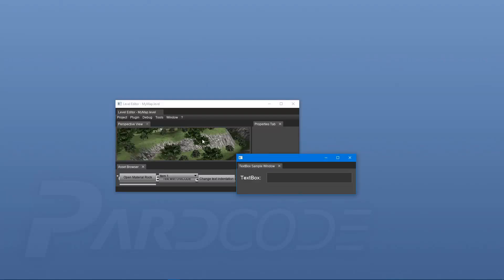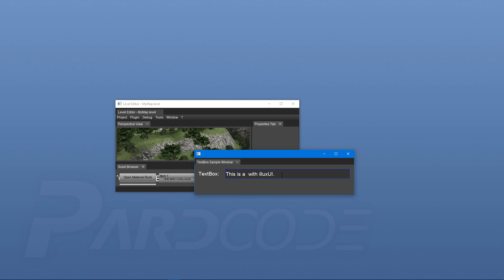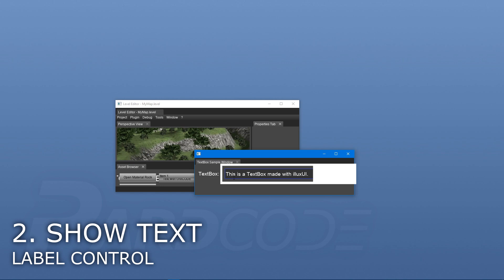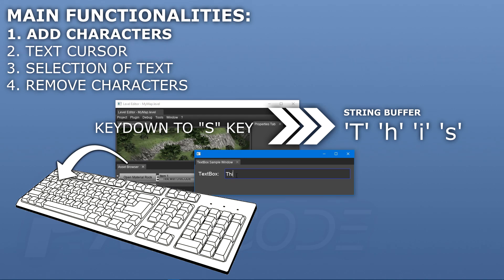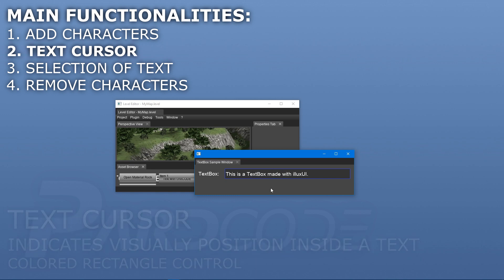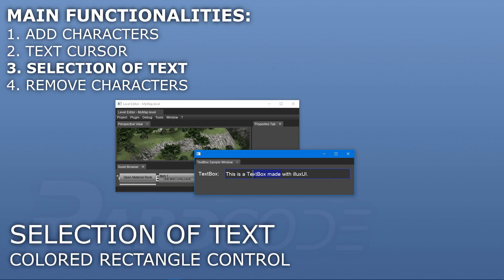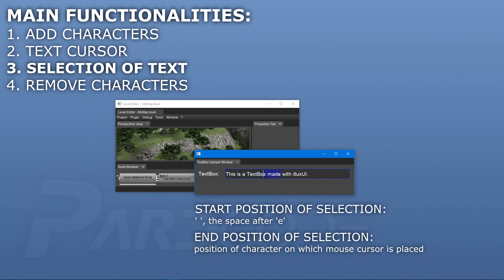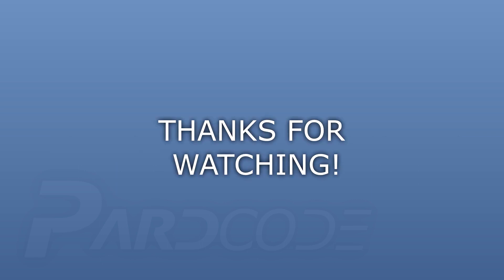C++ OpenGL GUI Library DevLog 4: Making of TextBox | illuxUI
DESCRIPTION:
Hello everyone!
In this video we will see how a textbox control can be made from scratch through the usage of illuxUI.
In particular we will see how the main functionalities of a textbox work, like the adding and removal of characters, selection of text and placement of text cursor.

Chapters:
0:00 More info at
5:35 End